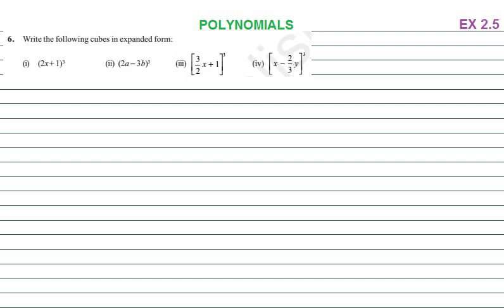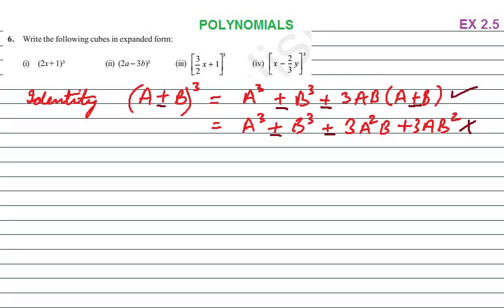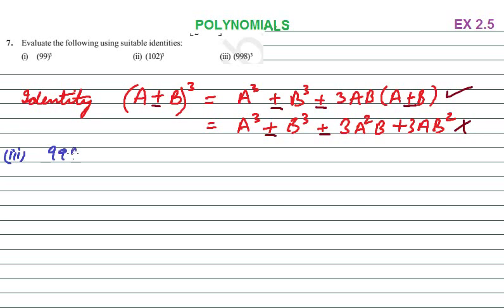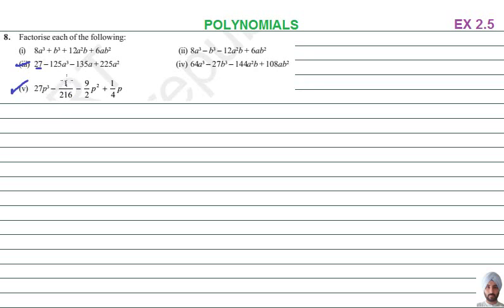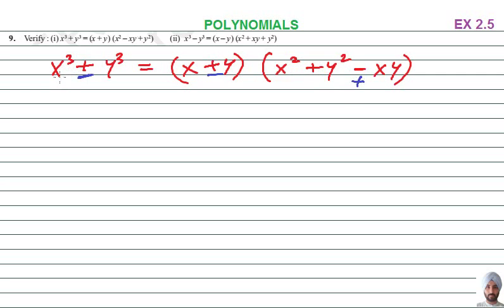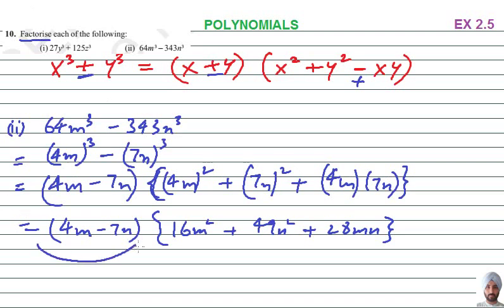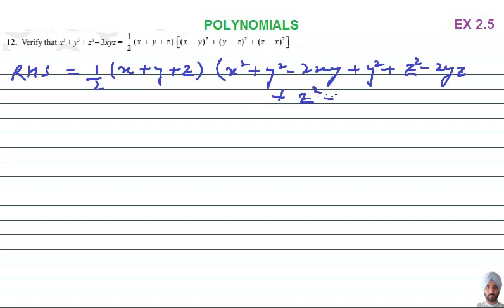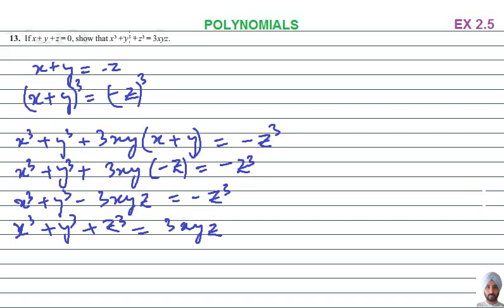CLASS 9 POLYNOMIALS EX 2 5 PART 2